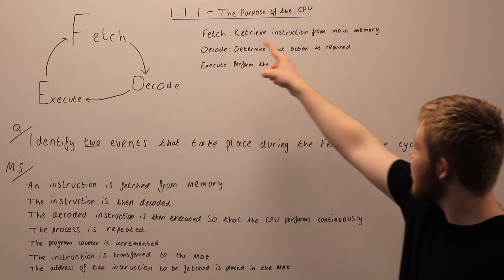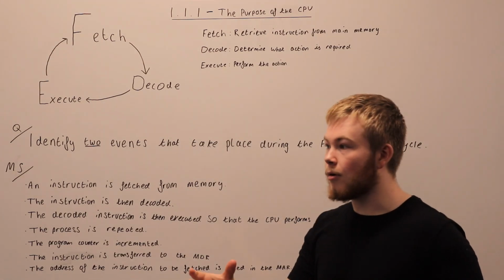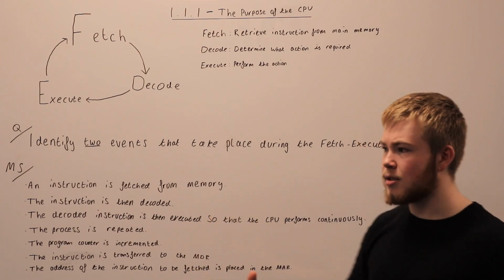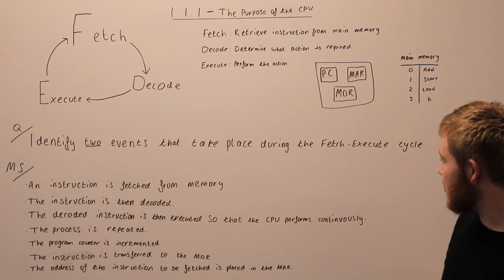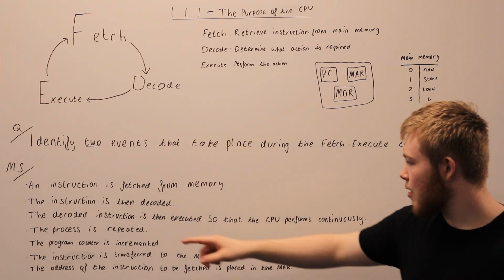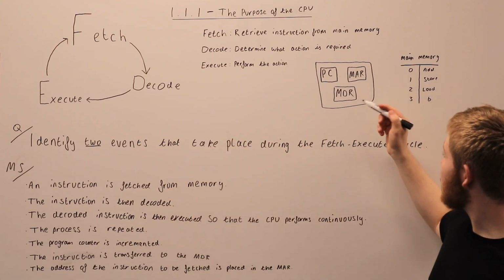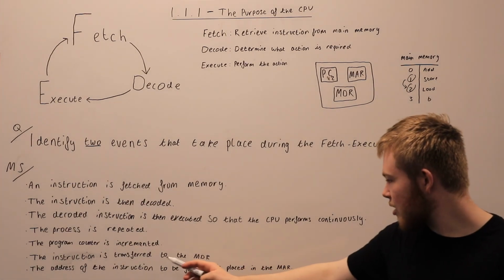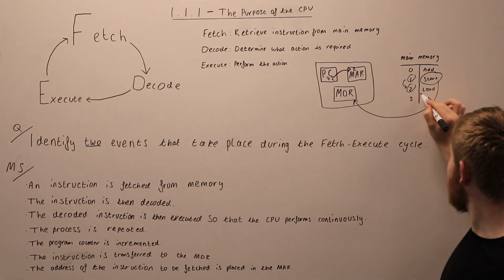GCSE Computer Science OCR | 1.1.1 The Purpose of the CPU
This video covers 'The Purpose of the CPU' from topic 1.1.1 of the OCR GCSE Computer Science specification.